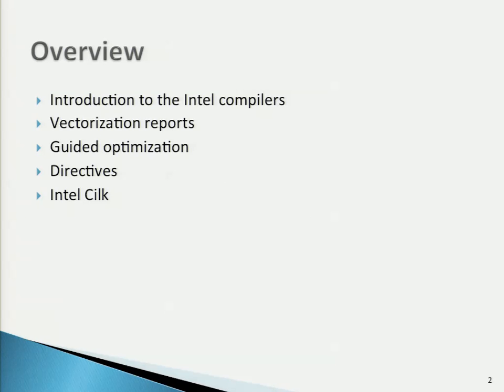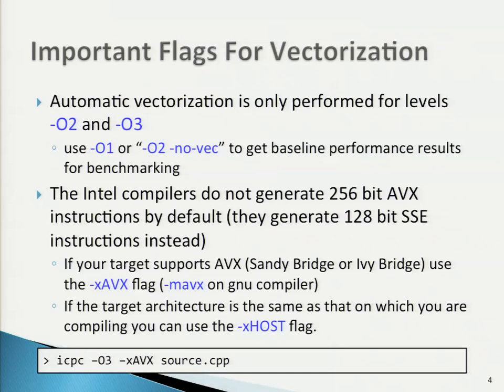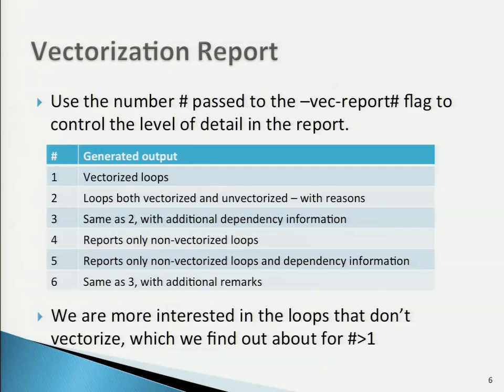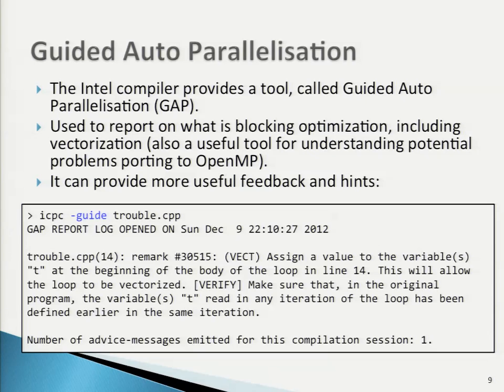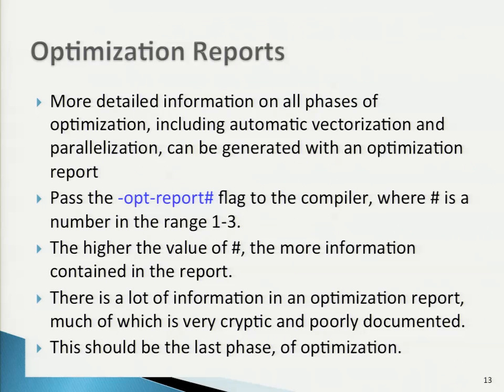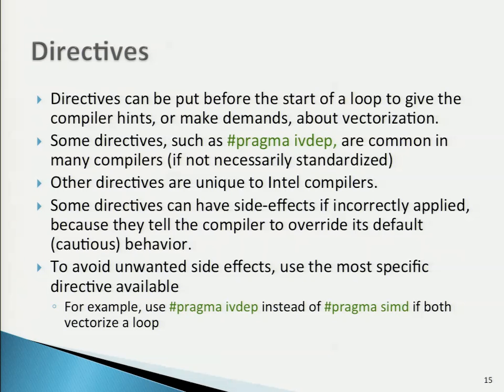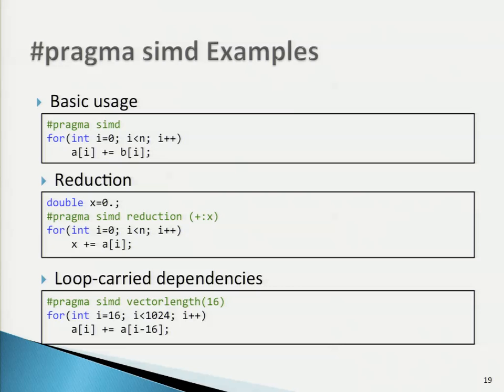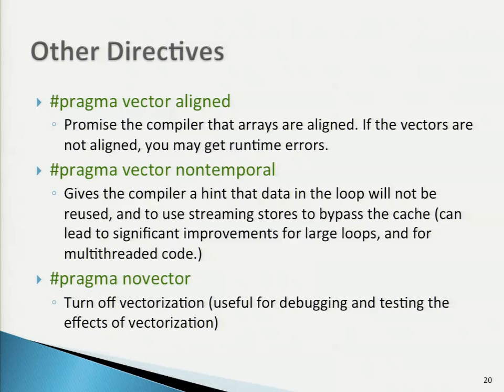Vectorizing with Intel Compilers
Benjamin Cumming, CSCS